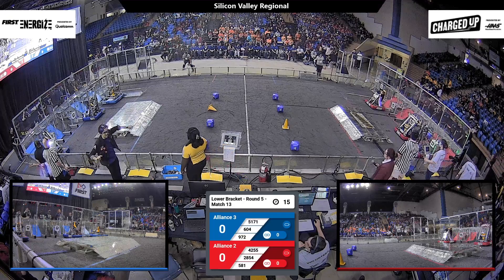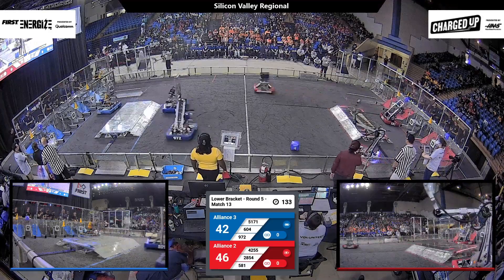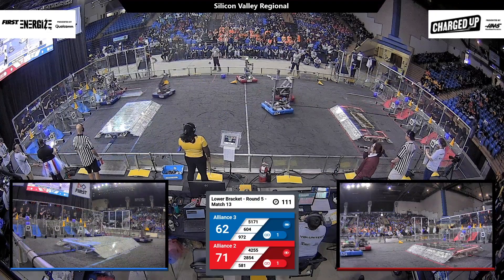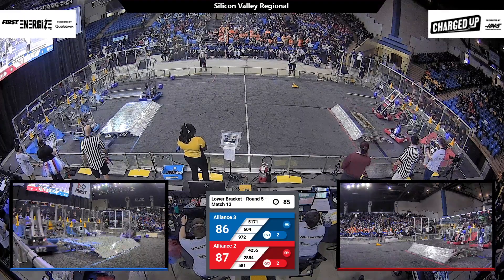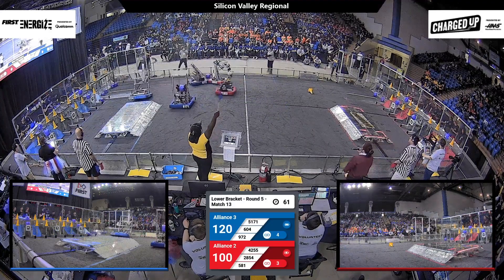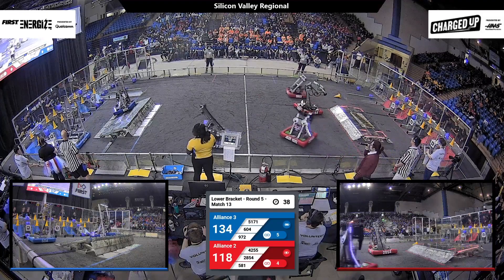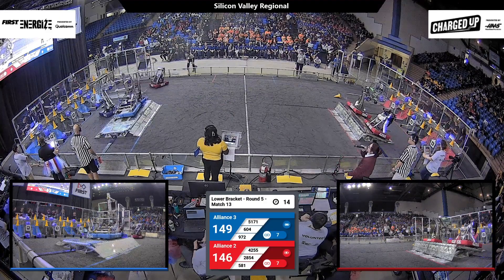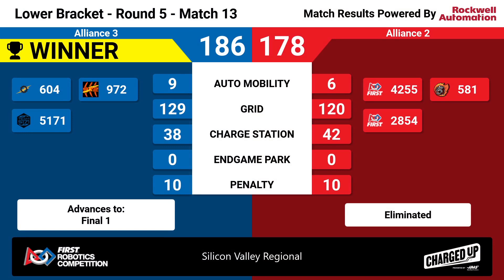Match 13 (R5) - 2023 Silicon Valley Regional